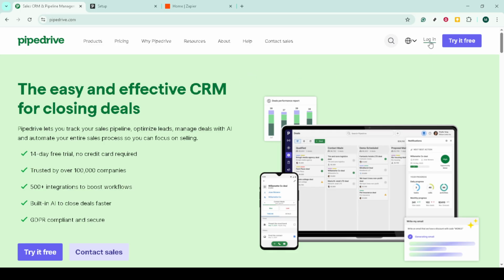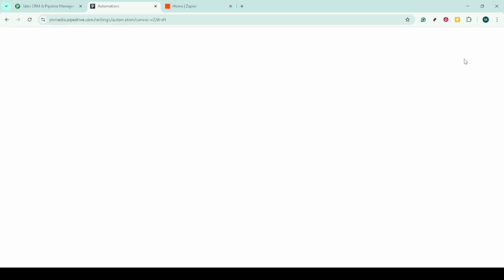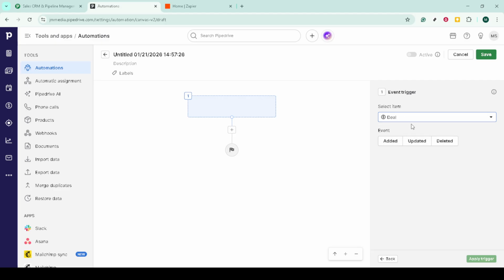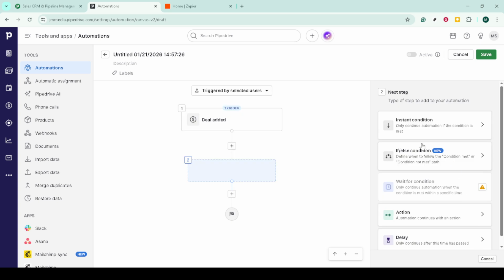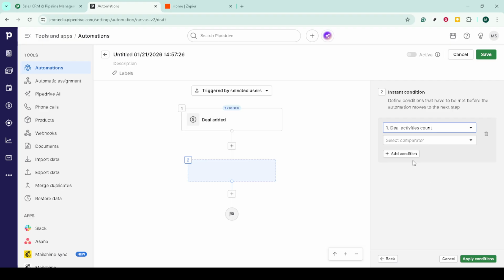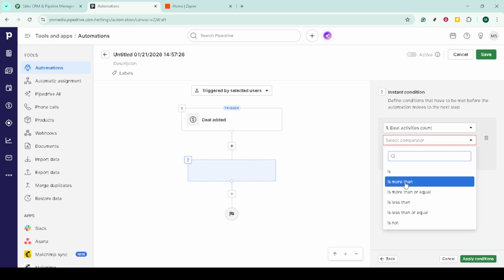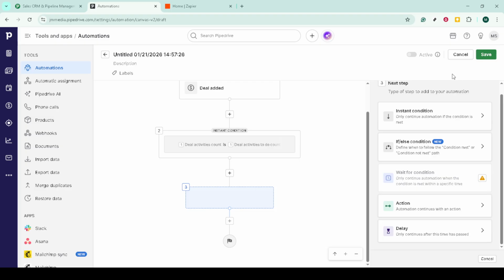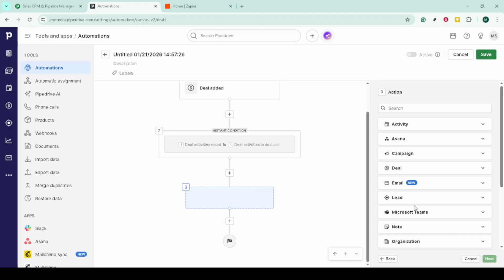How to Create a Basic Automation in Pipedrive [2026 Tutorial]